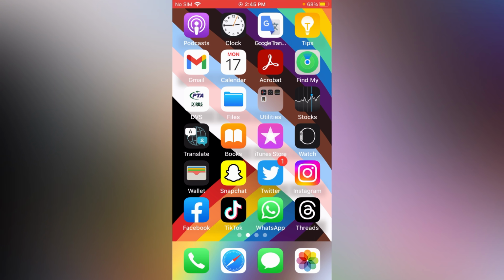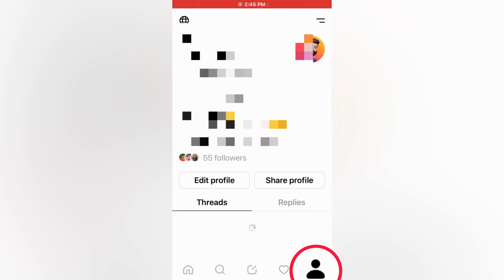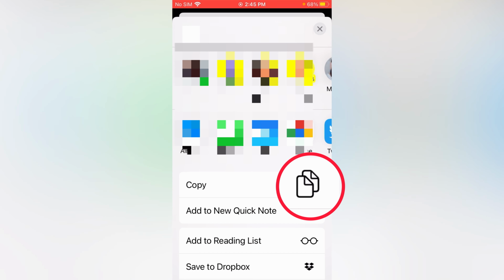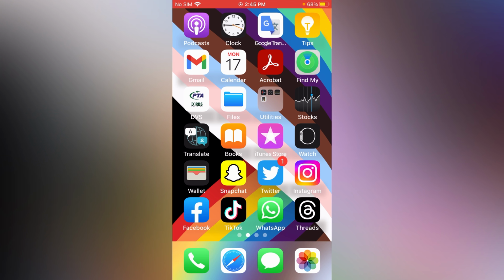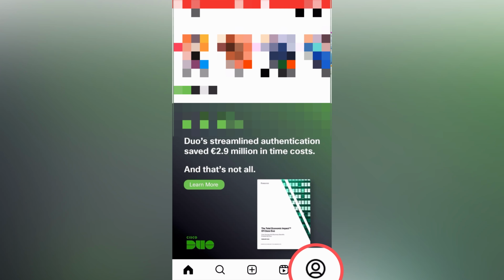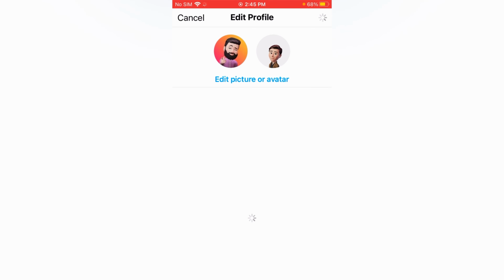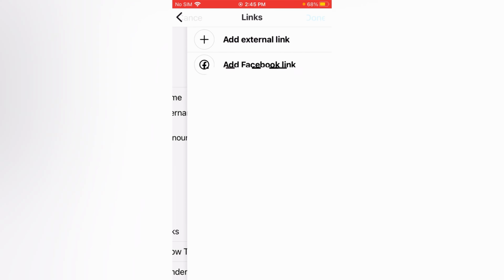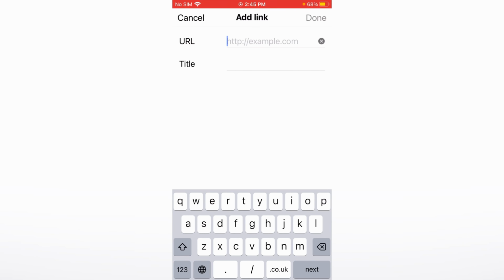How To Add Threads To Instagram Bio || Threads Link In Instagram Bio ..! [2023]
Hello Everyone,